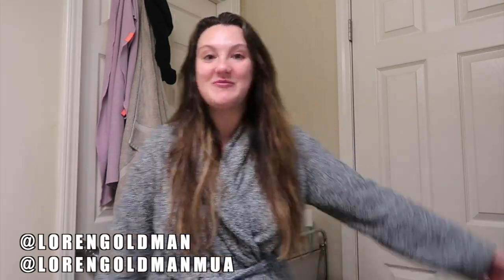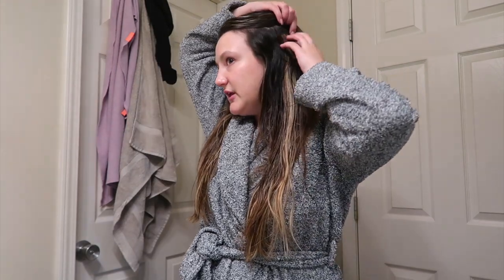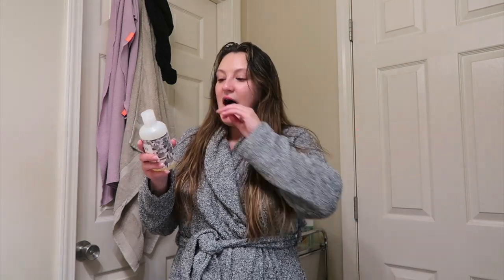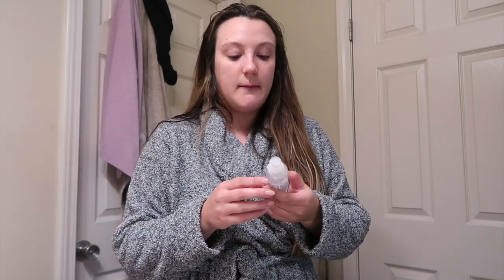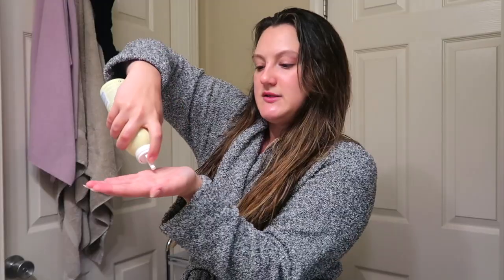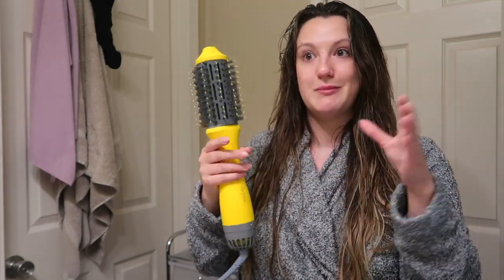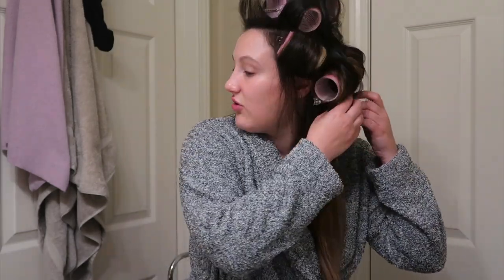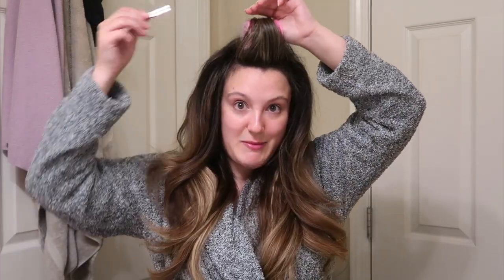DIY ~big and bouncy~ SALON BLOWOUT WITH VELCRO ROLLERS TUTORIAL + Haircare ​💆‍♀️​​ I Loren Goldman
In this video I'm sharing how I get that big, bouncy 90s, fluffy hair that's so in style all again! Can't afford a professional blowout at the salon every week? No problem, I got you! You can totally recreate this style at home!

✿ PRODUCTS:

- Drybar Single Shot Brush
- XL Velcro Rollers
- Large Velcro Rollers
- R+co Dallas Shampoo
- Olaplex No. 8
- Microfiber Towel
- Verb Ghost Oil
- Mizani Miracle Milk
- IGK Blowout Cream
- R+co Dallas Thickening Spray
- Drybar Southern Belle Volumizing Mousse
- IGK Next Level